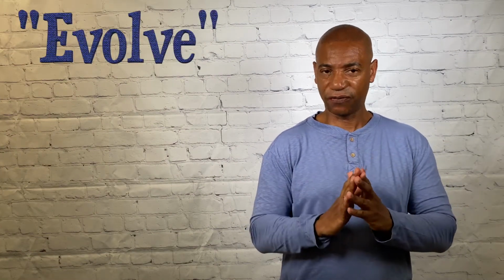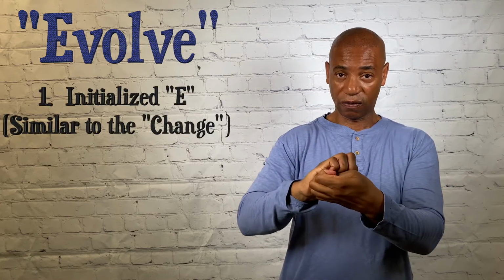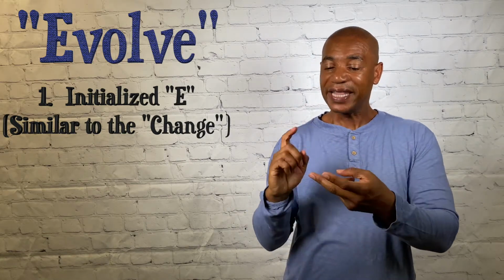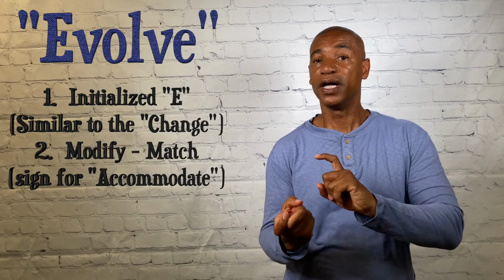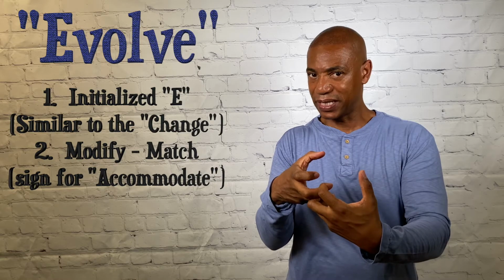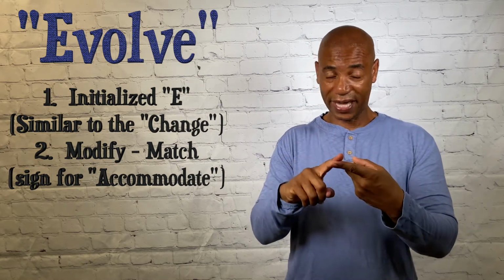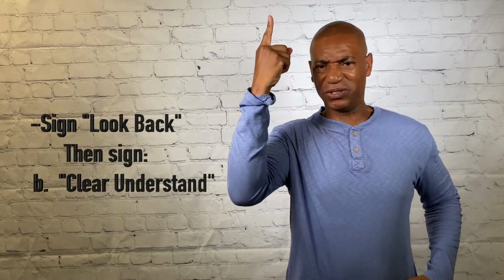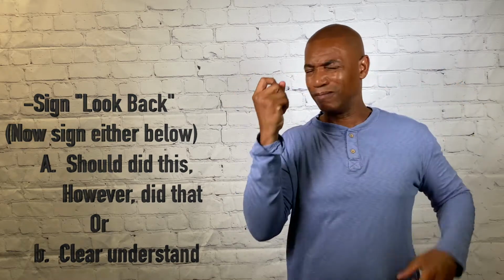Signing With Omar 30+ Uncommon ASL Signs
God has had his hand on Holy Ghost Radio since its first day of internet broadcasting back on April 15th, 2002. Many milestones have been accomplished since then. We owe the glory to God, we owe it to our listeners who listen to the station, we owe it to the many preachers and churches that have welcomed us with open arms into what God is doing in their midst during LIVE events, and we owe a great deal of gratitude to the many preachers and churches who share their sermons and music with us. God has made a way. He has put His grace and mercy into it. And you have supported it – that’s all there is to it. No us, we, me or I in this ministry. Many are the testimonies that are received of people who are blessed by this ministry. Many people have come back to God, lives have been saved from suicide, and others who have come across this ministry have been saved by God and are now sitting in a church somewhere in the world serving the Lord.

When this ministry started, God spoke to me during morning prayer. He uttered to words, “Radio Ministry.” My vision for this site is a place where all people from all walks of life can come and get answers to questions concerning salvation through doctrine, preaching and music. There are many voices in the world today, Jesus said, “Take heed that ye believe not every voice, but the Spirit of Truth is The Holy Ghost, He shall teach you all things.” Holy Ghost Radio is dedicated to proclaiming the gospel of Jesus Christ in Spirit and Truth; for indeed there are many voices in the world today, many philosophies, many ideals, many religions and ministries speaking many things, but we are here to remind the world that there is only One Lord, One Faith and One Baptism, as well as one Holy Ghost Radio! I pray that Holy Ghost Radio touches your soul and blesses you and your family.